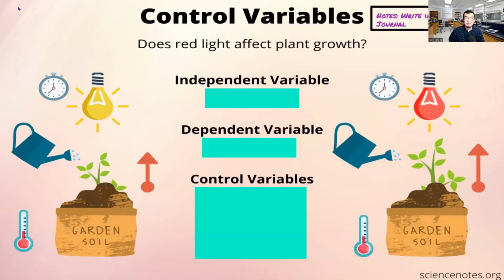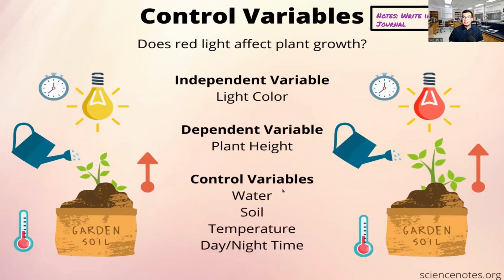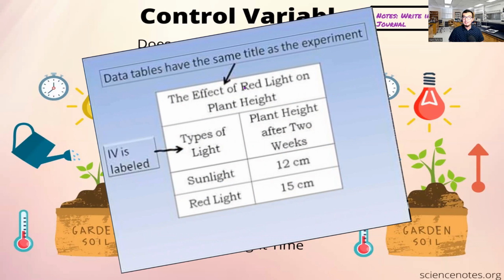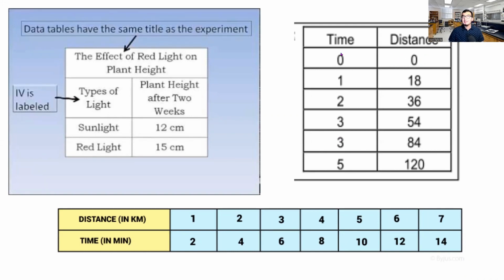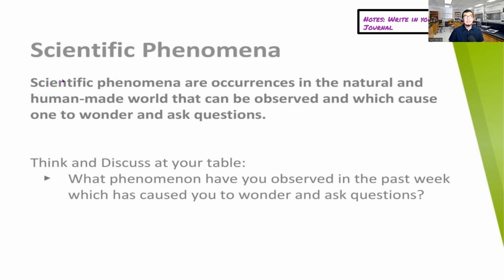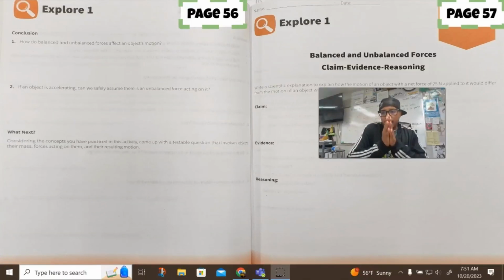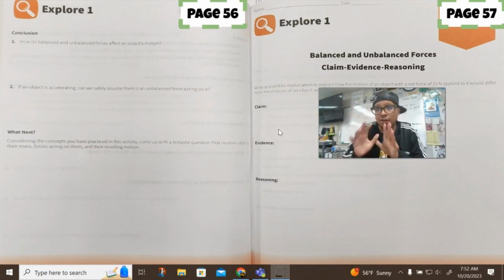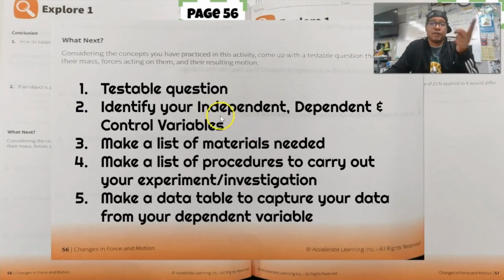Lesson Friday 10/20/23